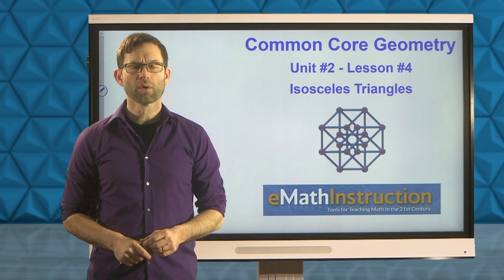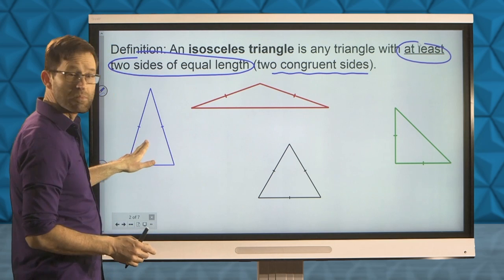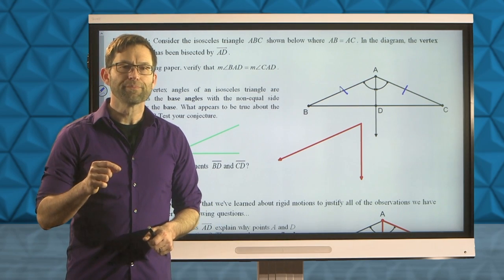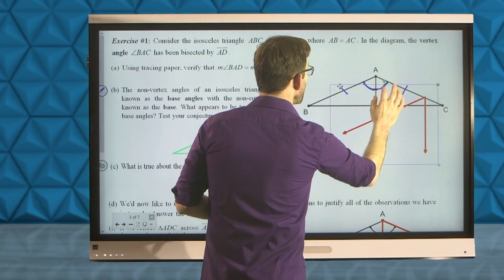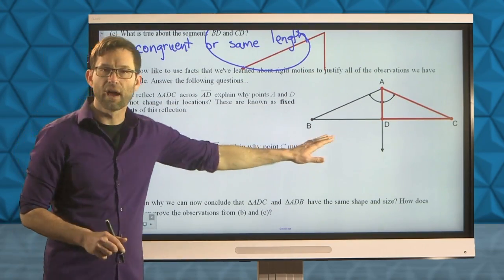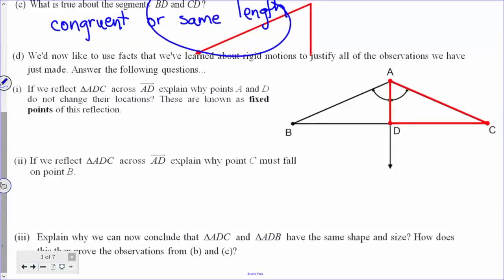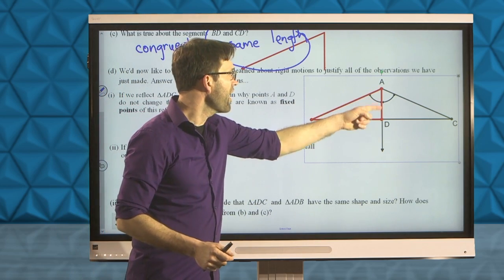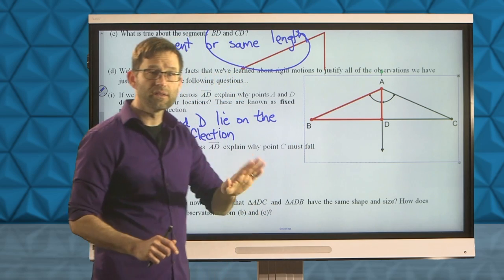Common Core Geometry.Unit #2.Lesson #4.Isosceles Triangles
In this lesson we examine important characteristics about isosceles triangles and use rigid motions to prove these properties. Properties of perpendicular bisectors are also proven and the construction of the perpendicular bisector is learned.